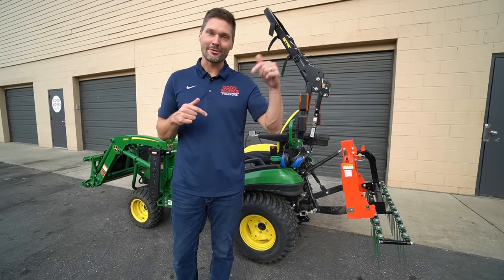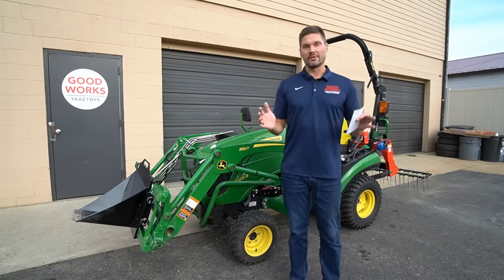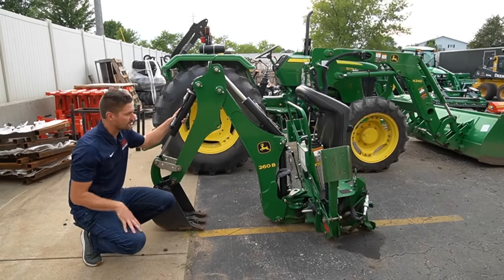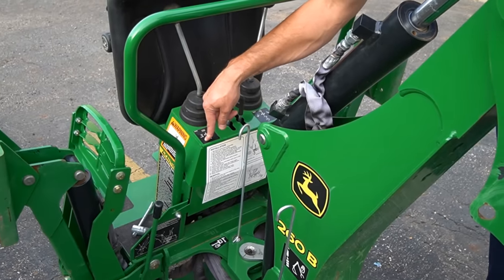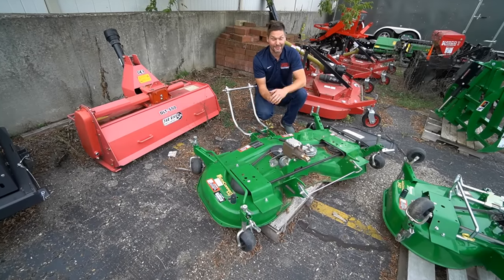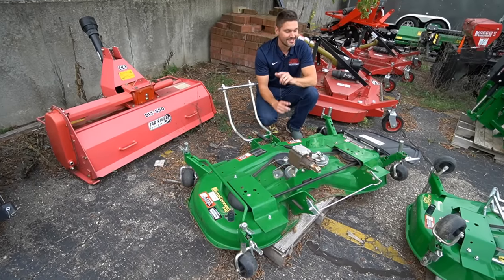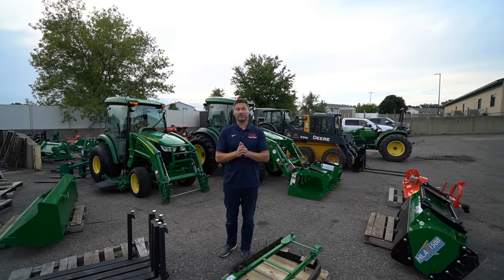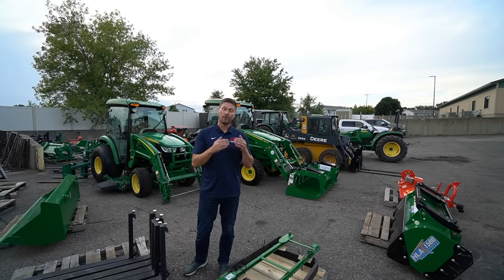TOP 10 REASONS TO BUY A TINY TRACTOR! JOHN DEERE 1025R! 👨‍🌾🚜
If you are thinking about buying a new tractor and need some clarity, then watch this video! The John Deere 1025r is phenominally popular for good reason. well, at least 10 Good Reasons! 😂

We'll walk through some of the main reasons why you'll want to put the John Deere 1025r tractor high on your list of new tractor candidates.  Perhaps you're trying to decide between a garden tractor or subcompact, perhaps it's between John Deere, Kubota, Kioti, and others.  Maybe even a 1 Series vs a 2 Series.

The John Deere 1025r hits a sweet spot with the combination of size, features, capabilities, reliability, and popularity!  Not too big, not too small for the home owner, equipped with just about every bell and whistle you can think of, and capable of handling nimble jobs around the homestead that'll make you wonder why you didn't get one of these tractors years ago!